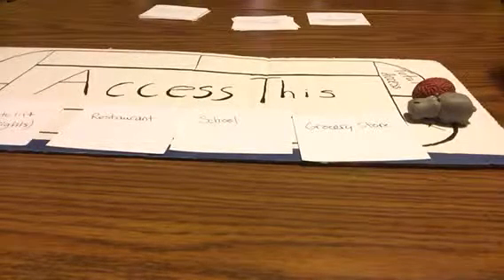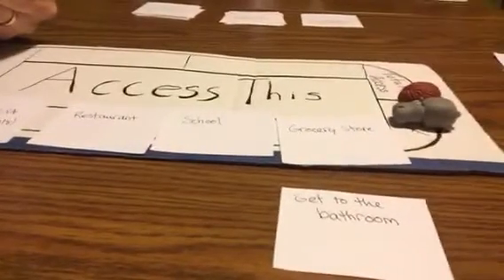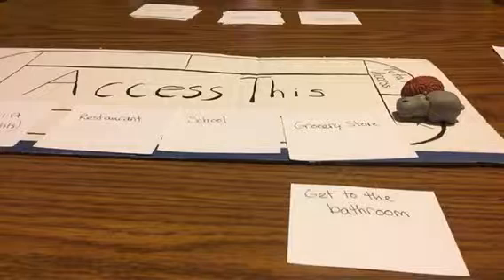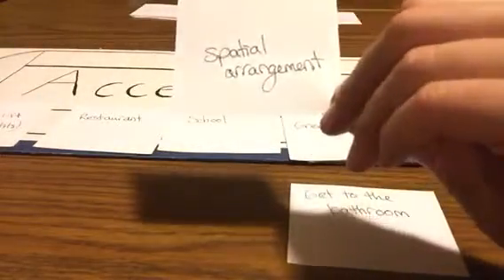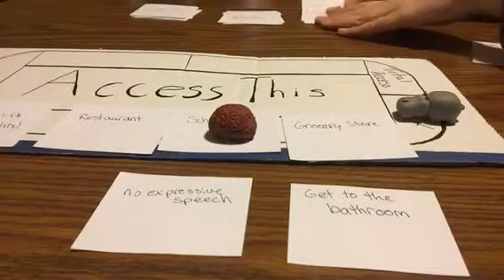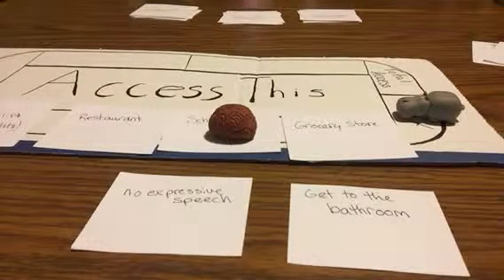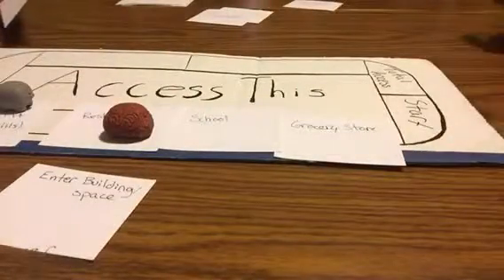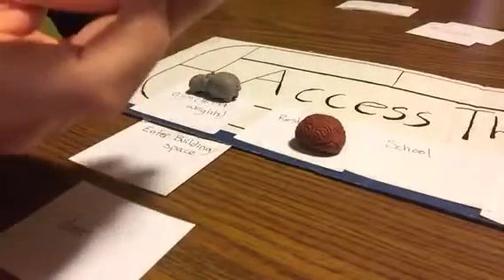My Edited Video